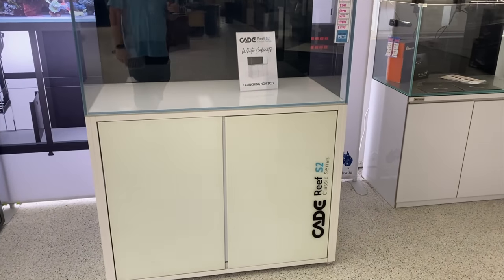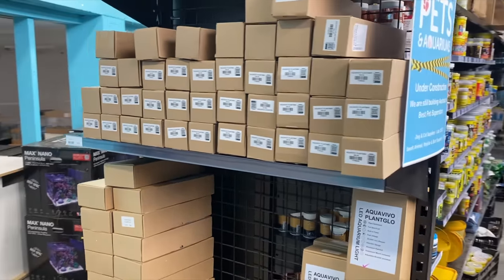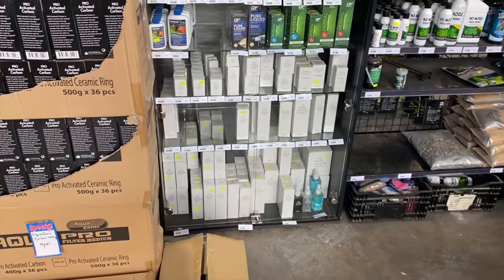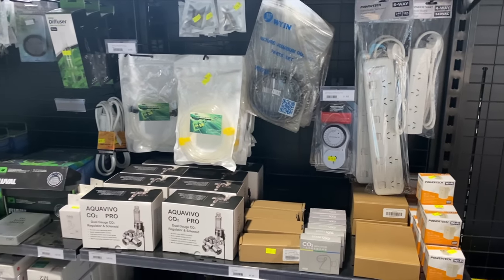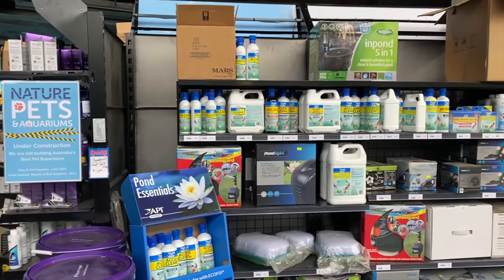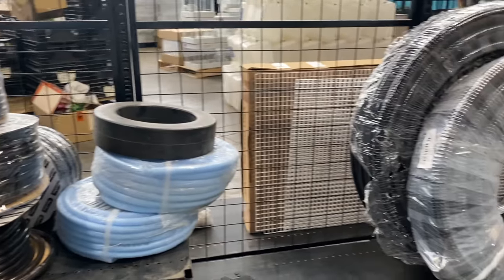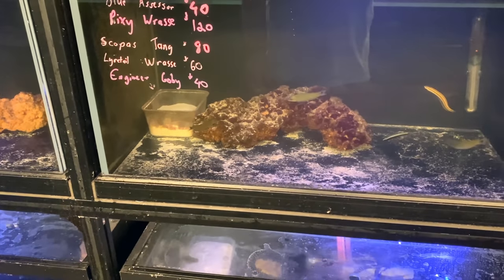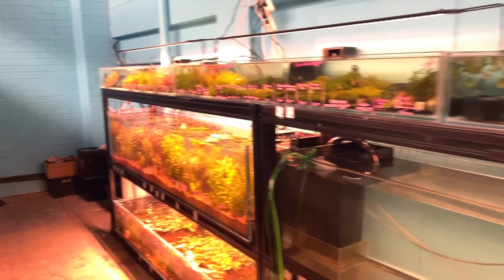LFS Tour - Nature Pets & Aquariums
Come check out  the new location and store for Nature Pets and Aquariums, possibly the largest aquarium store in Australia. The team have a HUGE range of dry and live goods for both freshwater and marine, with some incredible display tanks to boot.

Be sure to check out their site for the best pricing on all dry goods and also to have a closer look at some of their range of corals: